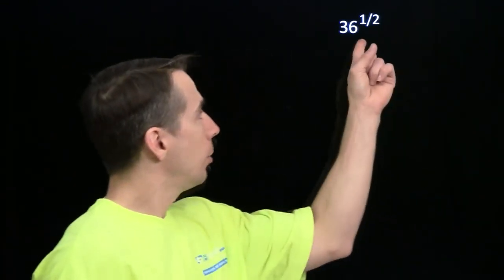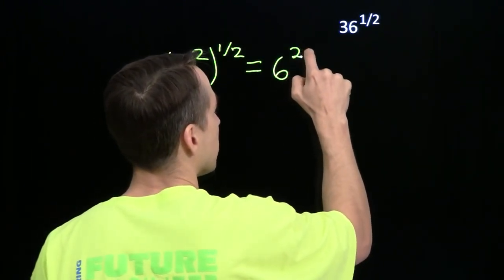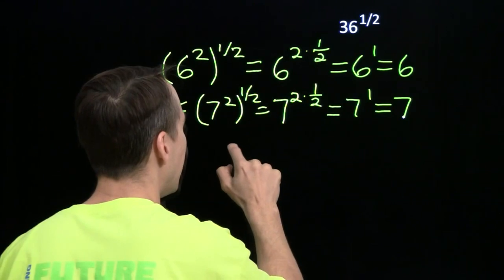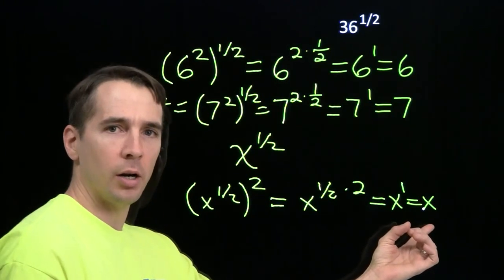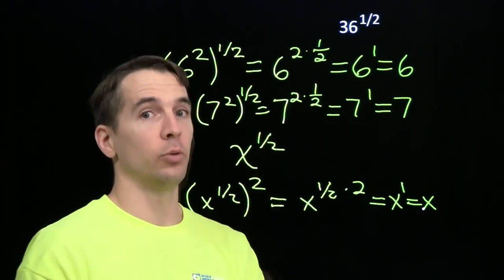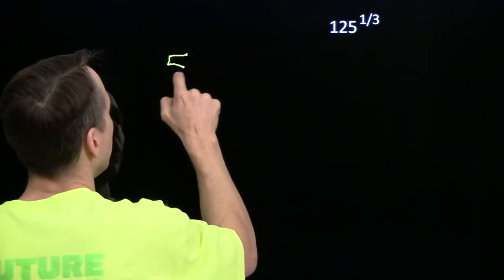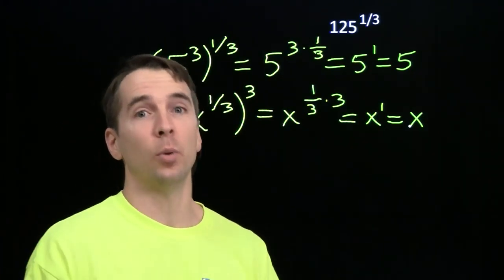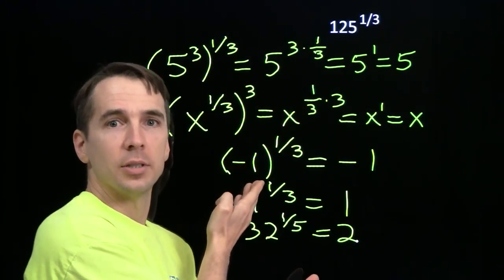Art of Problem Solving: What Do Fractional Exponents Mean?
Art of Problem Solving's Richard Rusczyk explains what a fractional exponent means.